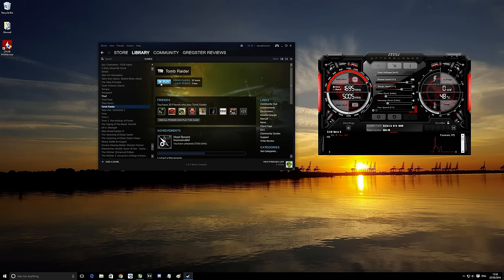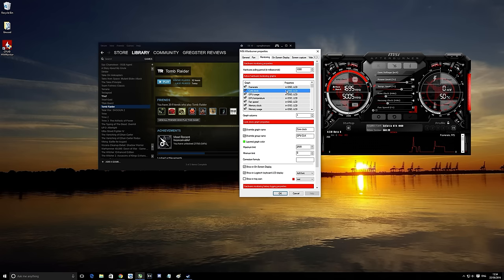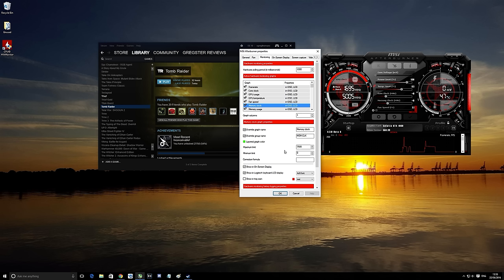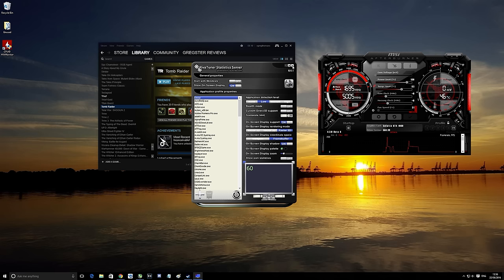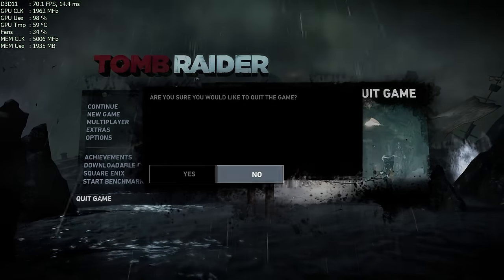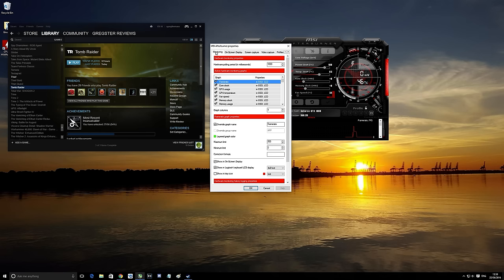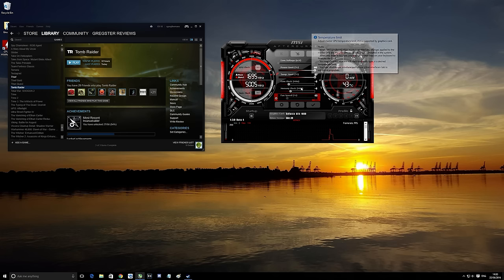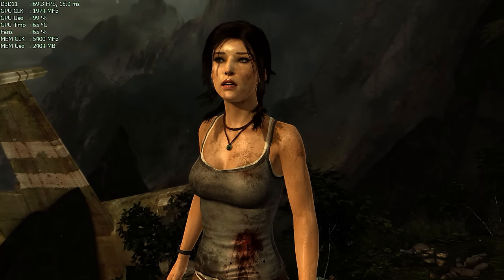How to use MSI Afterburner On Screen Display and basic overclocking for dummies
Just a down and dirty show of how I get my On Screen Display (OSD) to show what is what and a real quick show of how to overclock your GPU. All basic and nothing complicated but handy to know :)